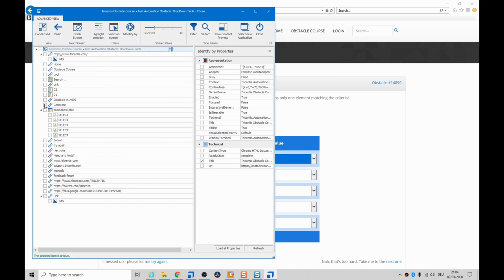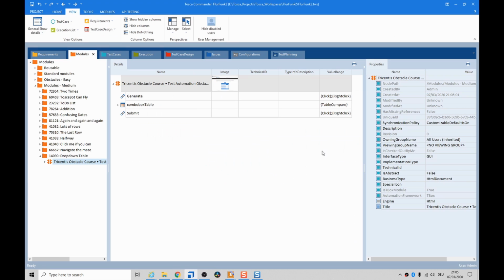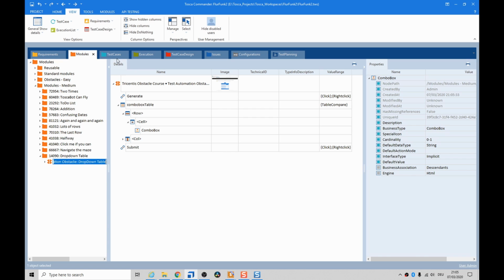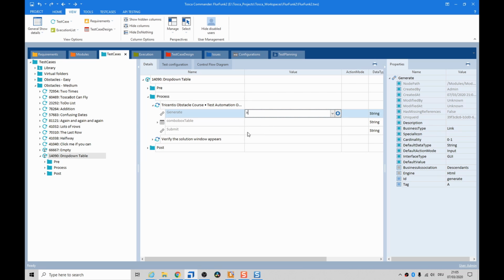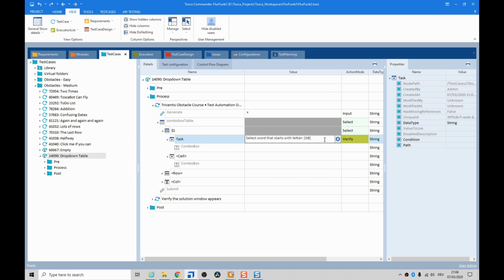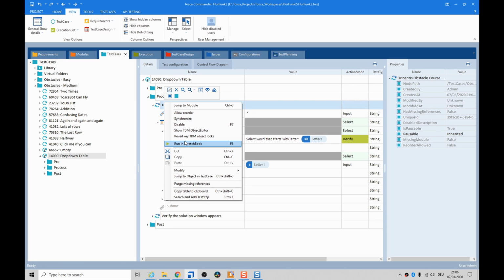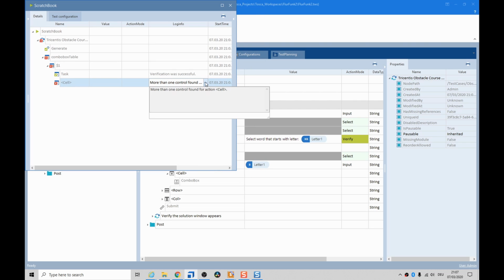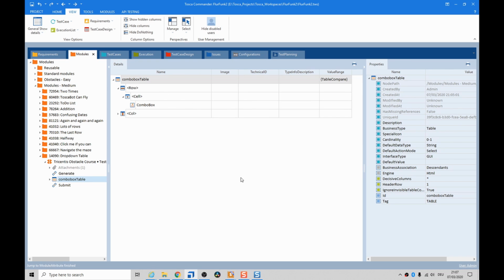Tosca Tutorial | Obstacle 14090 Dropdown Table | Embedded controls in Tosca | Dynamic buffer